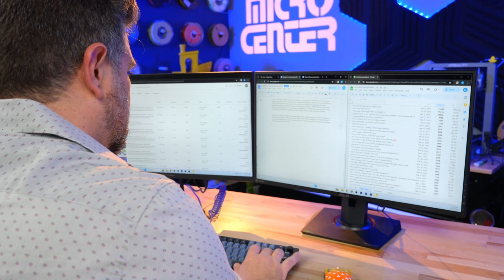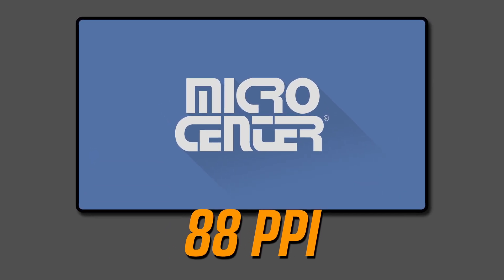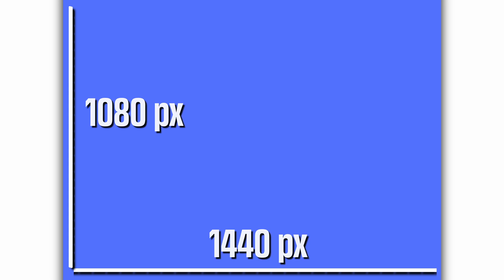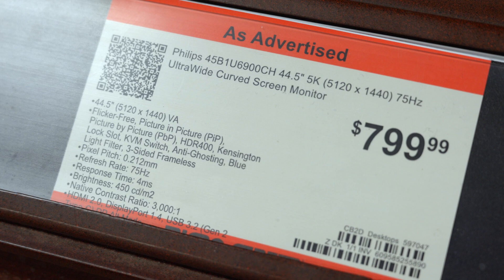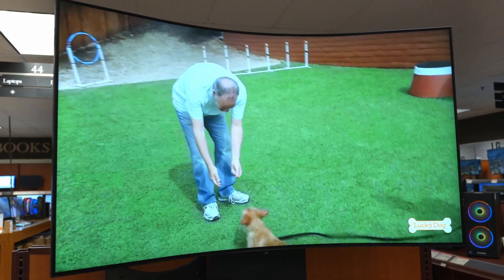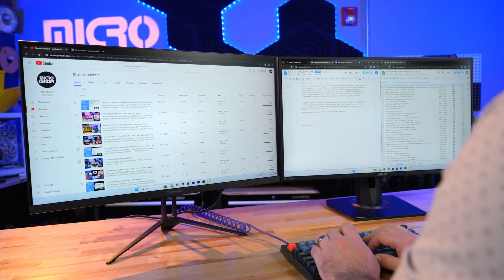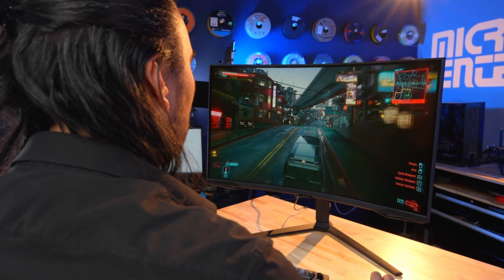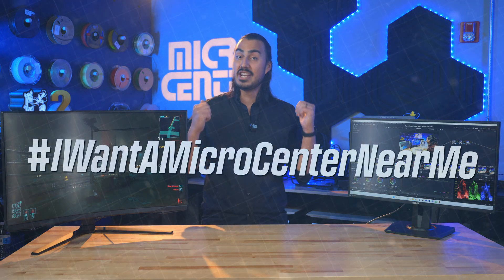The Ultimate Monitor Buying Guide 2024: Find Your Perfect Display!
Stop struggling to choose the right monitor! This in-depth guide covers EVERYTHING you need to know, from pixels & resolution to panel types & ergonomics.  We break down the technical jargon so you can confidently select the perfect monitor for gaming, work, or creative tasks.

In this video, we'll explore:

Finding Your Use Case:  Gaming, productivity, color work - we'll help you identify your needs.
Decoding Monitor Specs: Pixels, PPI, resolution, refresh rate, and more - explained simply!
Panel Types Demystified: TN, VA, IPS, OLED - learn the pros & cons of each.
Aspect Ratios & Screen Sizes:  Find the right fit for your desk and workflow.
Multi-Monitor Setups & Ergonomics: Maximize productivity and comfort.
Curved Monitors: Hype or Reality? We'll give you the lowdown on curved displays.

Plus, we'll answer your burning monitor questions!

Don't settle for a subpar display.  Click play and unlock your perfect monitor match!

CHAPTERS:

00:00 – Introduction
00:38 – What is your monitor being used for?
01:05 – Pixels & PPI (Pixels Per Inch)
02:08 – How does resolution effect pixels?
04:47 – What is Aspect Ratio
06:18 – Resolution for 4K Monitors & Scaling
08:14 – What is Refresh Rate?
11:03 – Different Panel Types
11:49 –TN  Type Panels
12:10 – VA Type Panels
12:30 – IPS Type Panels
12:52 – OLED Type Panels
13:37 – Multiple Monitor Setups & Ergonomics
17:14 – Curved Monitors
18:38 – Outro